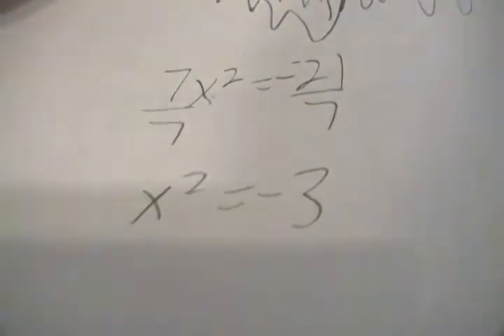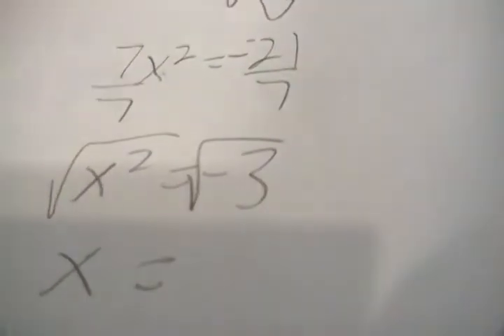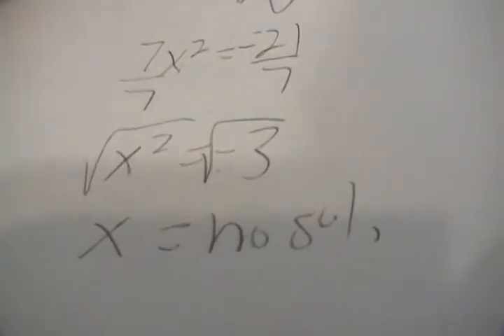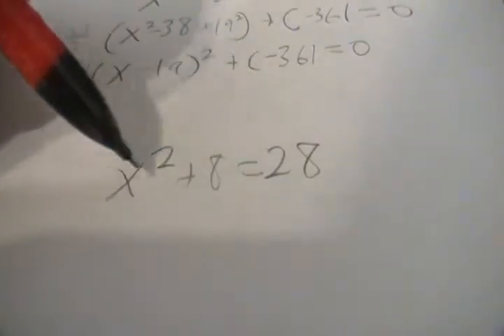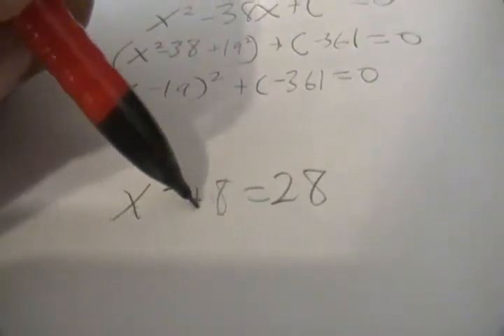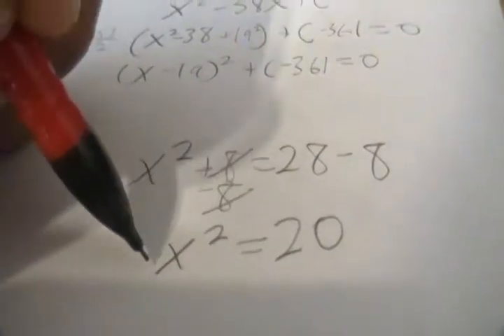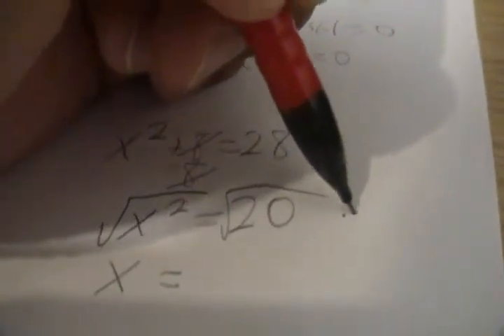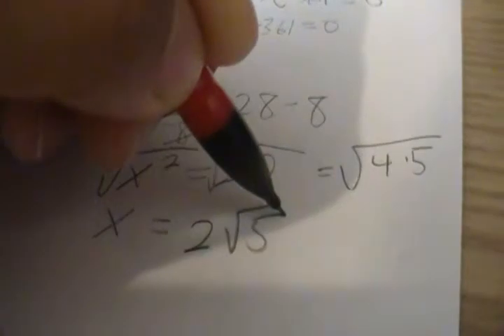algebra1 Solving quadratic equations by taking the square root